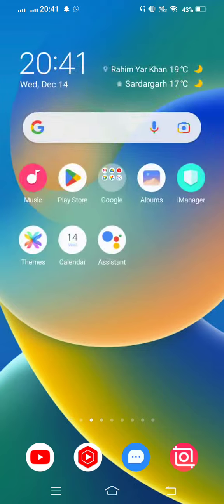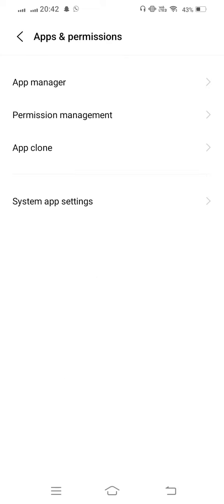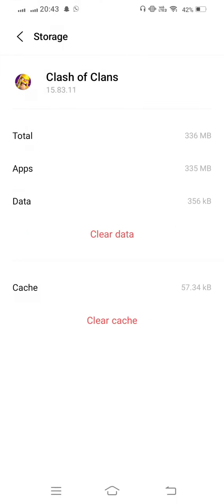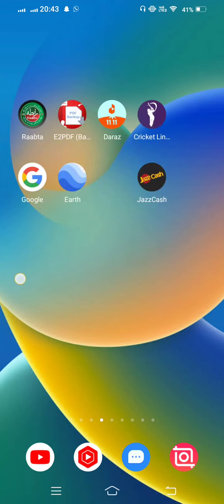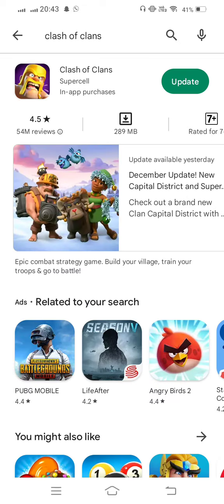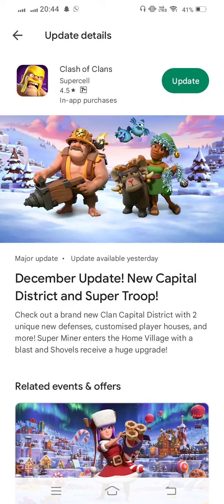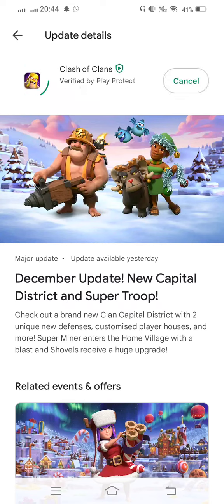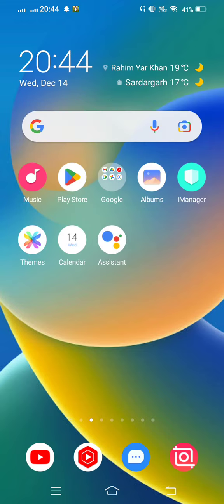Fix unfortunately clash of clans has stopped error | Fix clash of clans not open problem andriod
After watching this vedio you will be able to know" Fix unfortunately clash of clans has stopped error | Fix clash of clans not open problem andriod " so get rid of this problem and enjoy your device. if this vedio is found to helpfull for you, plz like the vedio and subscribe my channel@Tech solution 2023. press the bell icon to get the latest notification...if u have any problem, please let me tell in the comment, l will help you more. Thanks for watching.
Fix Clash Of Clans Keeps Stopping Andriod | Fix Clash Of Clans Not Open Problem iPhone,
How to fix clash of clans keeps stopping error,
How to fix clash of clans black screen problem | Clash of clans not opening problem | Fix clash of clans,
how to fix clash of clans not opening,
how to fix clash of clans crashing,
how to fix clash of clans keeps stopping,
how to fix clash of clans update error,
how to fix coc not opening 2022,